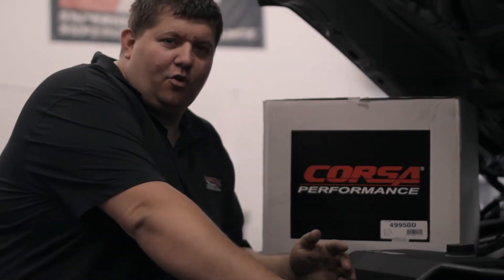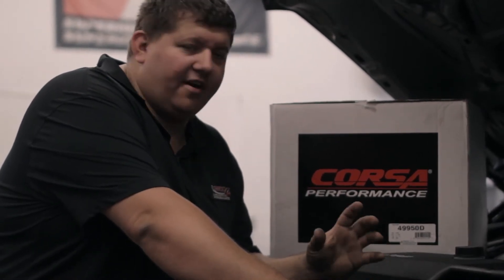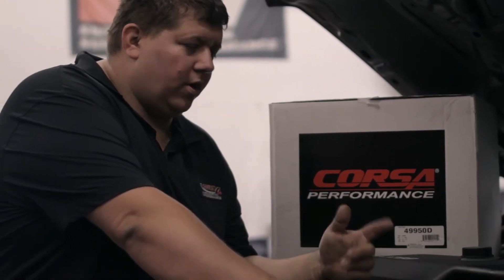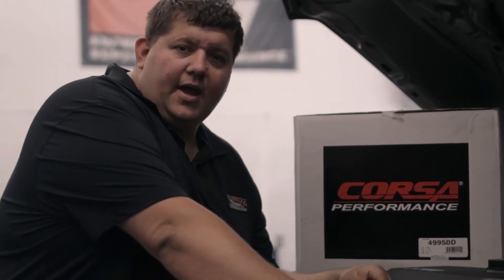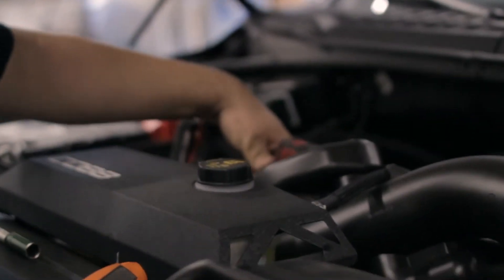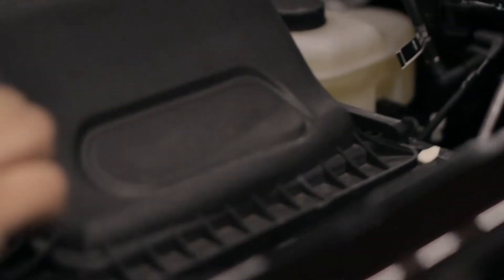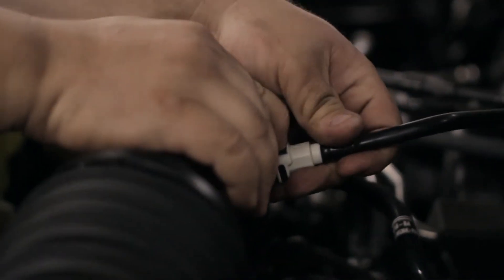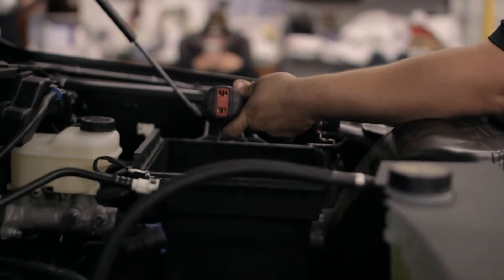2020 F150 STX Build Episode 4 Corsa Dryflow Intake Kit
Our first power mod to the 2020 F150 STX today we will install the Corsa Dryflow Closed Box Intake System which features a high flow 50k mile filter and a closed glass top box design